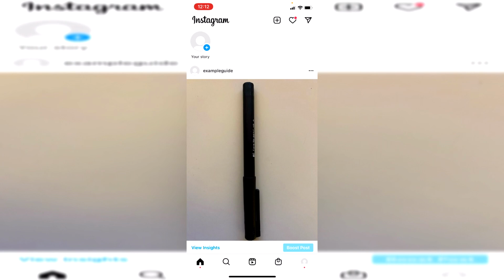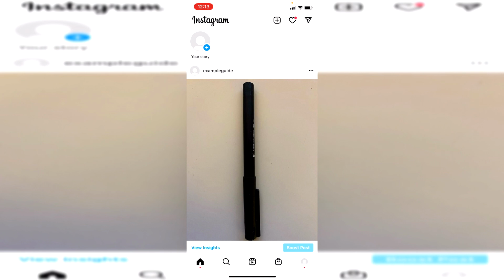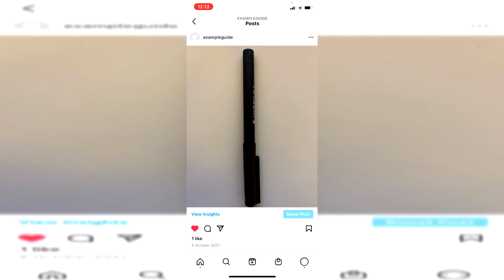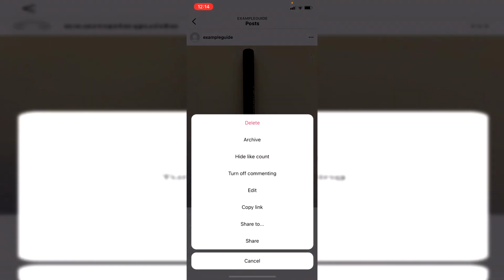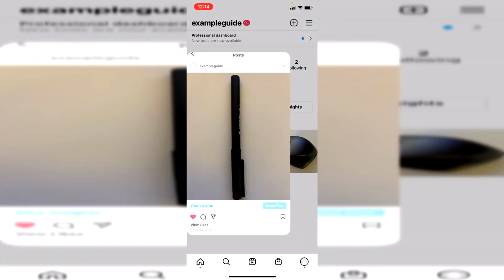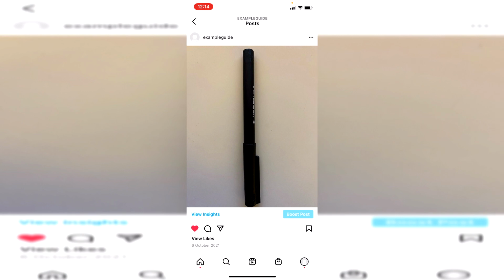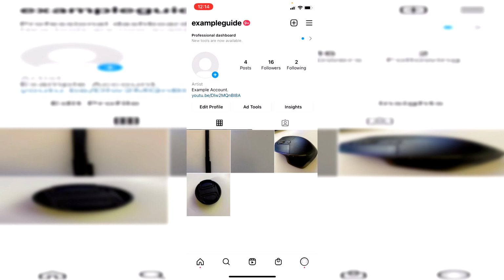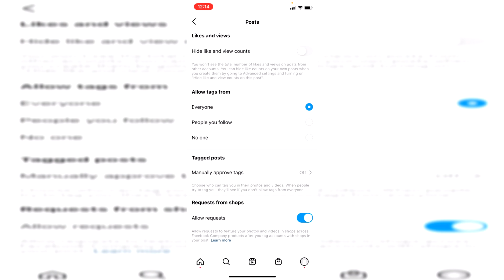How To Hide Likes On Instagram Post | Hide Like Count On Instagram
I show how to hide likes on instagram post and how to hide like count on instagram in this video!

For more Instagram tutorials then please check out the channel.

TutorialTucker